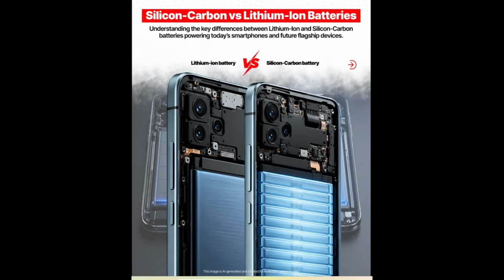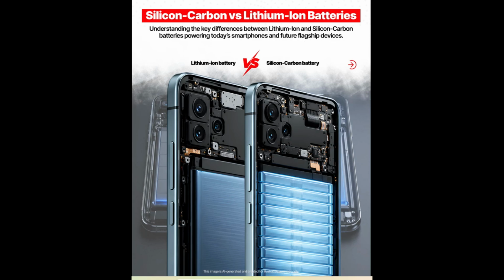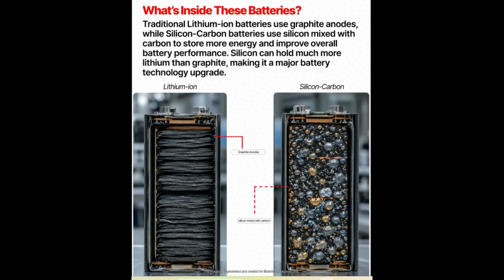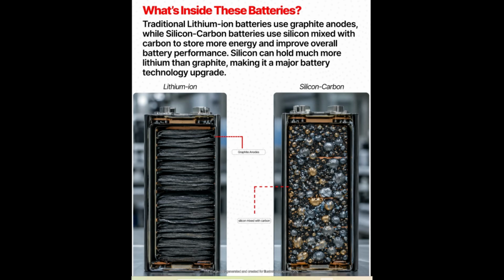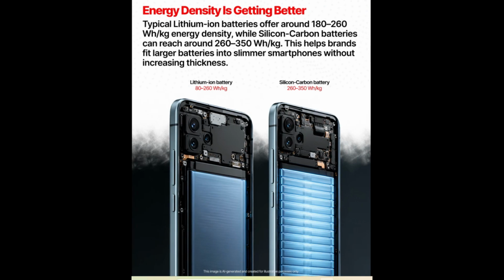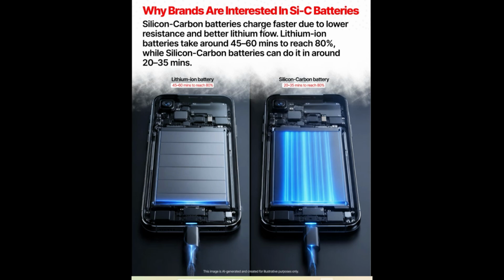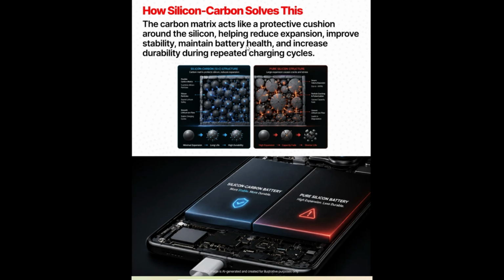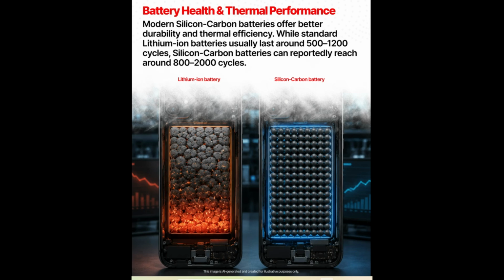Silicon Carbon vs Lithium Ion Batteries: What's the Difference?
This video tutorial explains the differences between the two main types of smartphone battery technologies: silicon carbon battery and lithium ion battery. We'll explore how batteries work, focusing on the advantages of silicon battery technology in terms of energy storage, faster charging, and extended battery life for your mobile devices. Learn about the future of phone power
silicon carbon vs lithium ion batteries,
 silicon carbon battery explained,
 lithium ion vs silicon carbon,
 future of battery technology,
battery tech 2026,
graphite anode vs silicon carbon anode,
 energy density comparison,
battery charging speed,
battery cycle life,
7000mAh smartphone battery,
 EV battery technology 2025,
 next gen battery technology,
 Sila Nanotechnologies,
 Group14 Technologies,
battery breakthrough 2024,
 fast charging technology,
 Xiaomi silicon carbon battery,
high capacity phone batteries,
 electric vehicle range.

AI Technology
Data Science
Computer Science
Cybersecurity
Big Data Technologies
COMPUTER IOT
COMPUTER HARDWARE & NETWORK MAINTENANCE
MACHINE LEARNING
COMPUTER SOFTWARE
COMPUTER PROGRAM
REPAIRGADGETS
GADGET TEARDOWNS